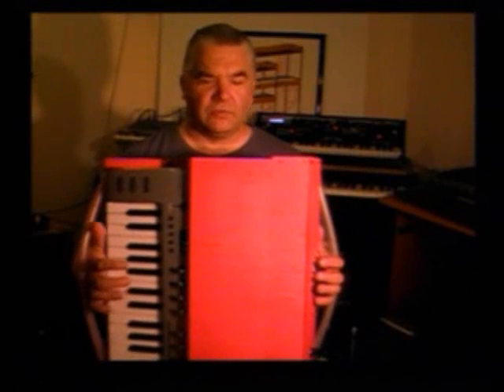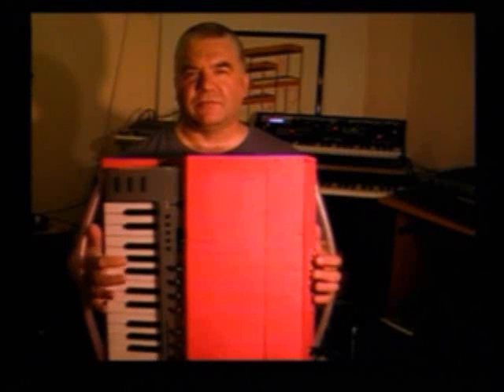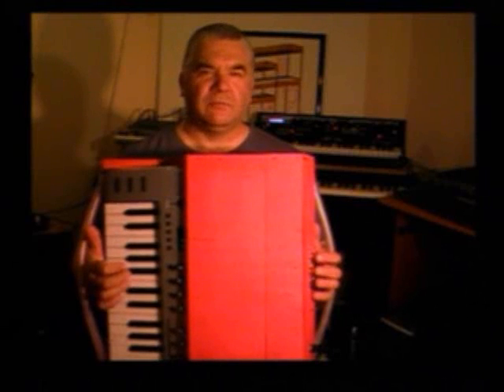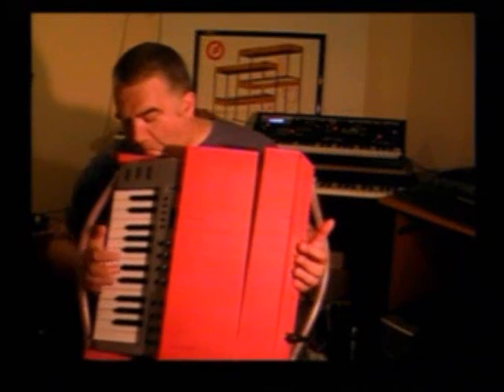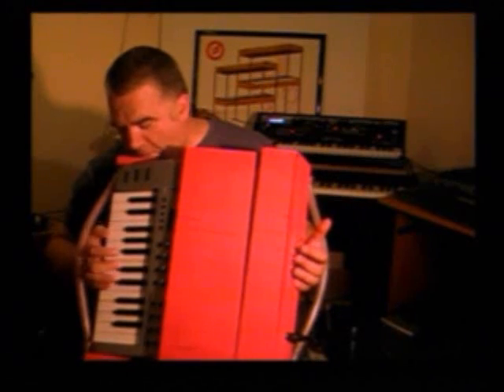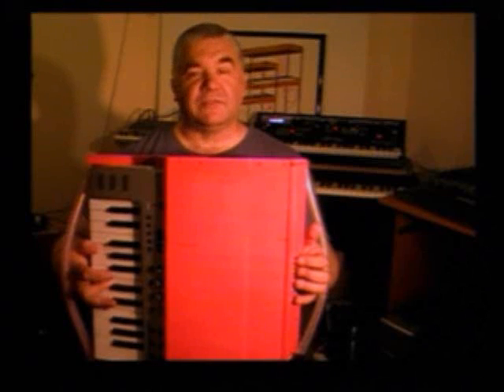Midi Accordian using Arduino.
I built a Midi Accordian using an Arduino microcontroller and a small midi keyboard. It uses a joystick to sense the motion between the two halves. Now I have got it working, I can make a few  adjustments. One of the bass/chord buttons needs to be replaced.